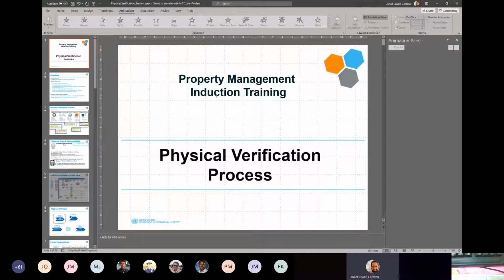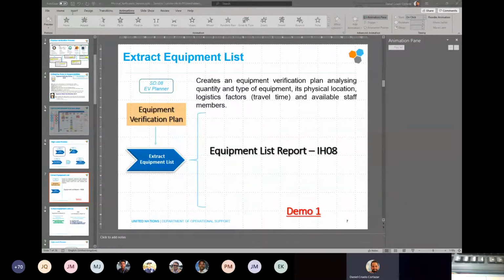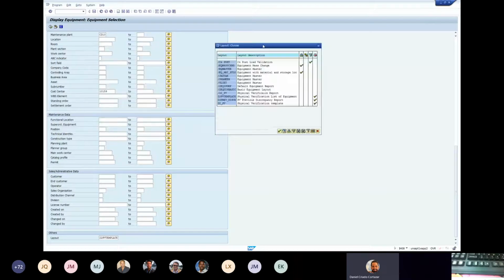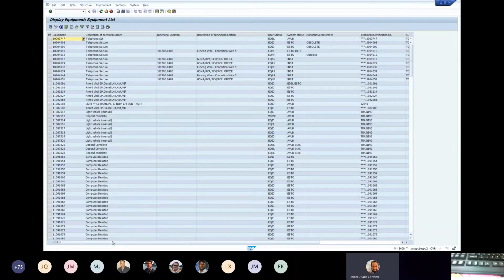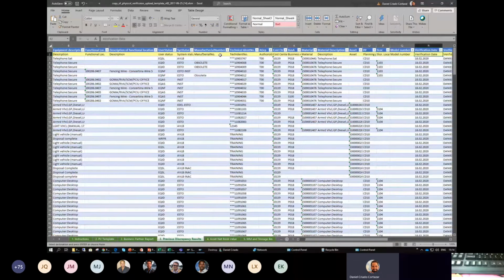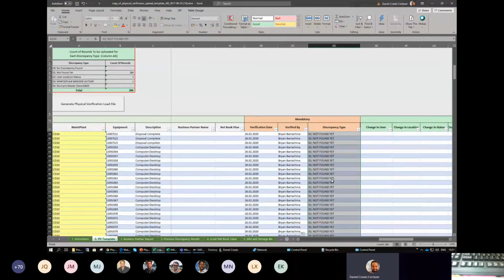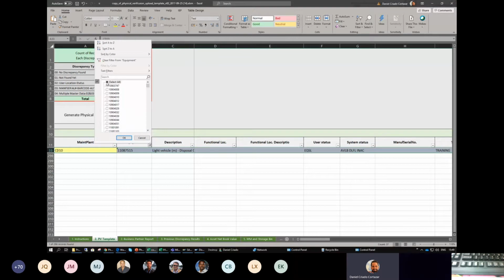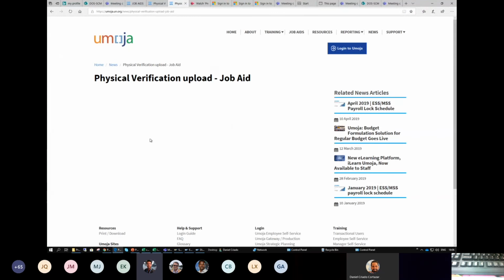Stream session 2/4_ Property Management Induction Training_Physical Verification_Day 2_Feb 26 2020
This video covers the whole Physical Verification process in Umoja, from the initial extract  List of Equipment, to the description of each of the Discrepancy types and what actions have to be taken  in the system by the Master Data Maintainer  in order to update the Equipment Master Record.